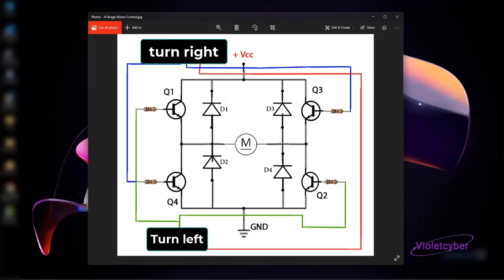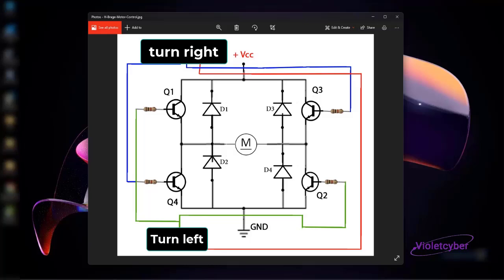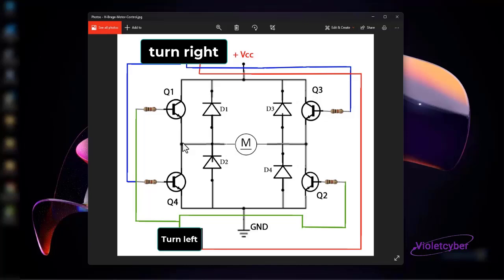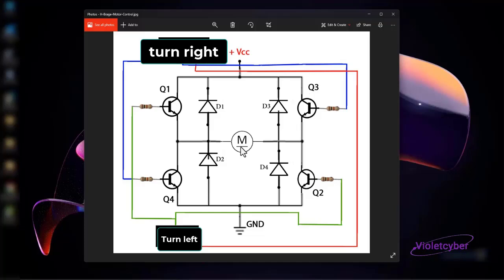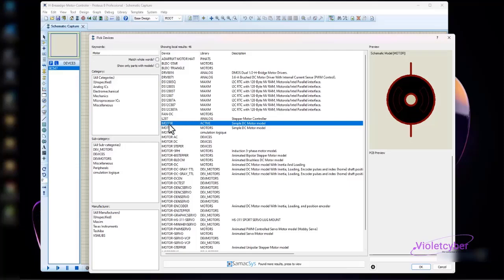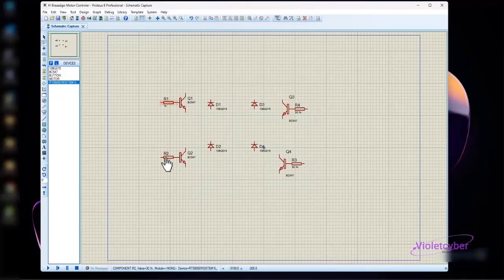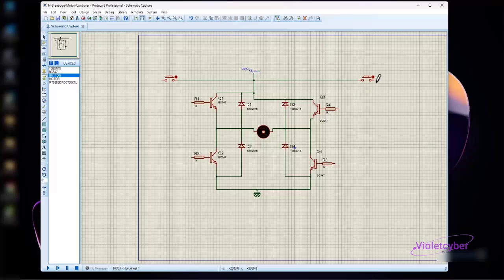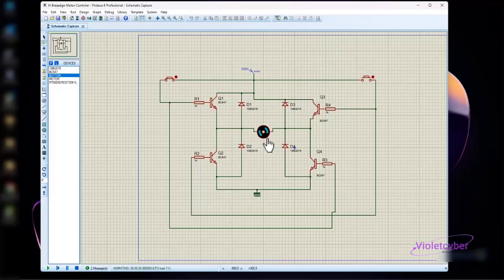⚡ How to Build H-Bridge Circuit for DC Motor Control | Robotics Electronics Tutorial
In this video, we will teach you how to build an H-Bridge circuit to control the rotation direction of DC motors, which is widely used in robotics.